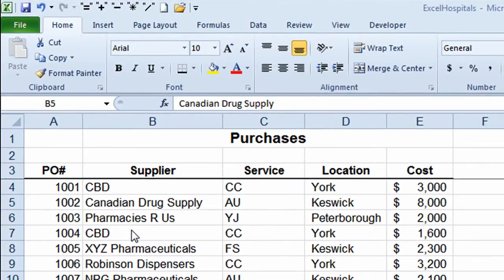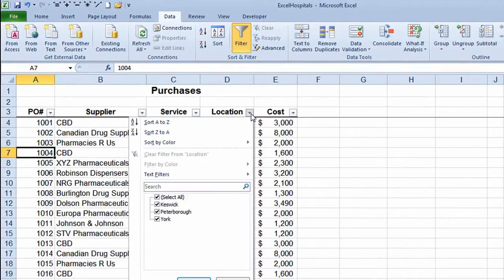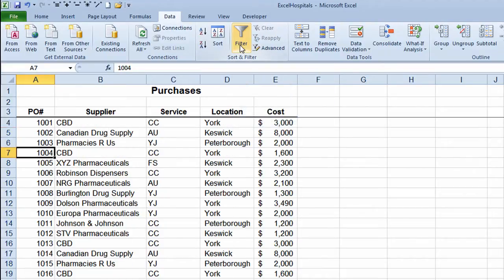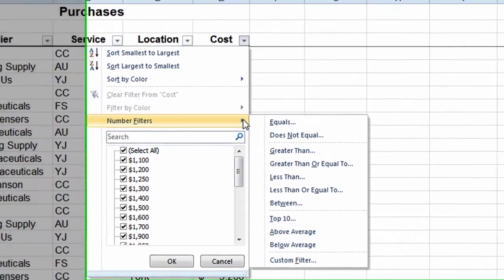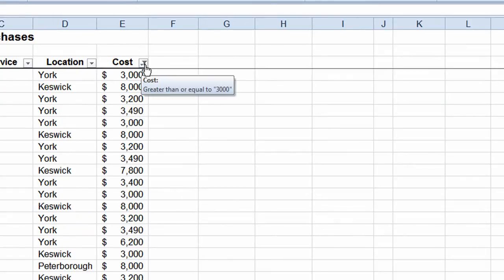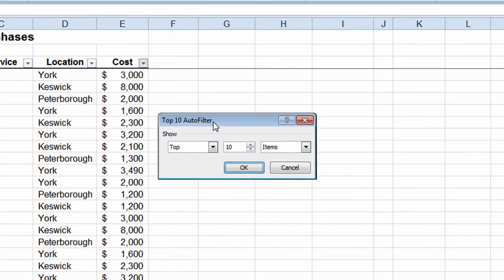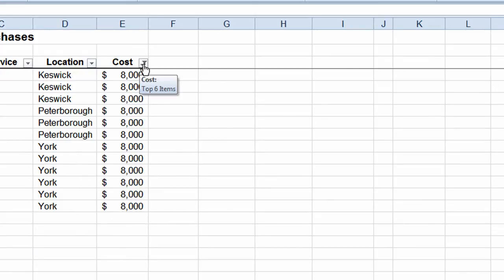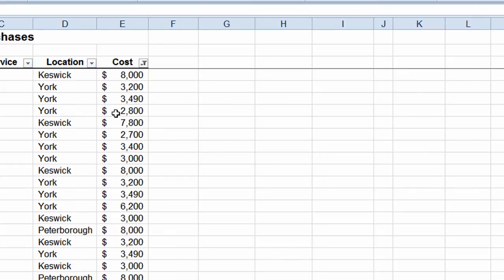Excel filter data - more advanced - top 10 - above average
Filtering data in Excel is a great way to focus on parts of a list.  Often you want to filter a list for items in the list that are equal to a particular value.  But sometimes you want to filter data for numbers that are greater than a given number; or filter data so that you can see anything in your list that is above the average in the column or filter data so that you can see the Top 10 items in the list.  This video shows how to filter data in Excel.